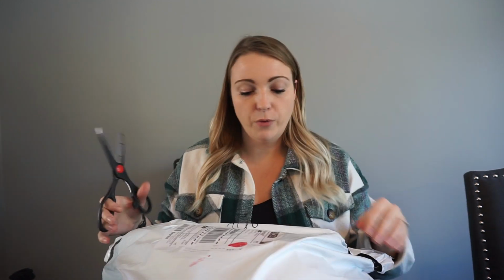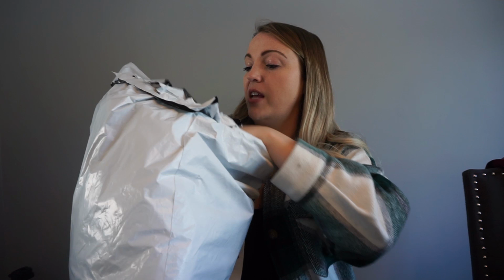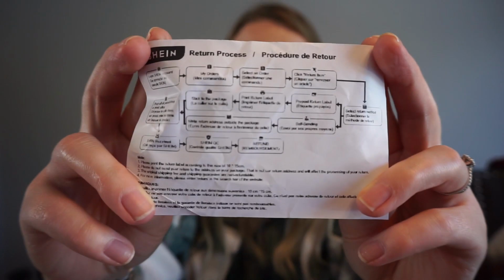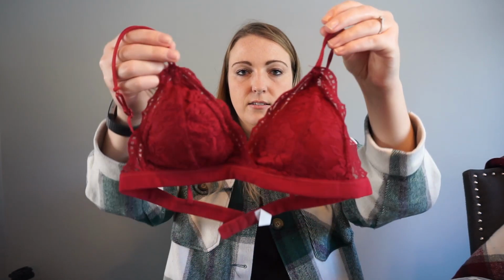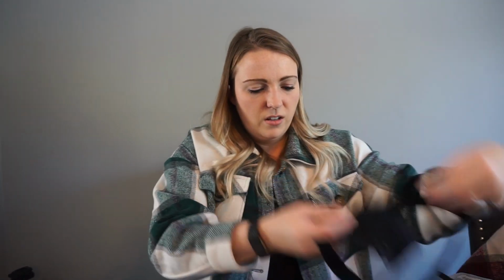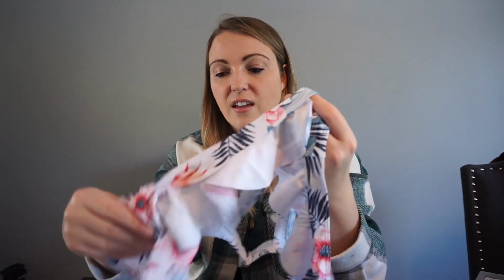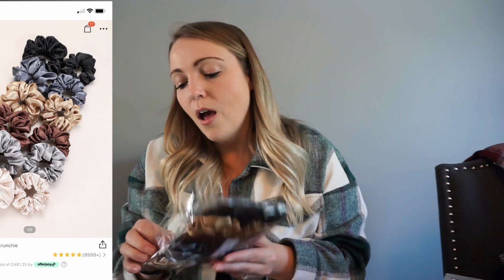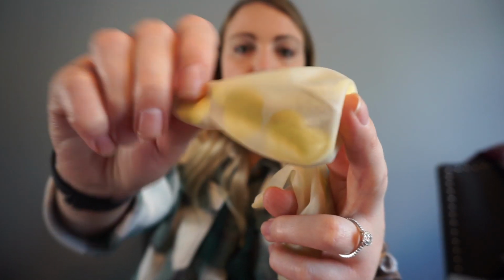Shein Haul and Answering FAQ's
After I posted my last Shein video I had so many messages asking all kinds of questions about it so I figured I could unbox my latest order and answer some of the questions i got! (most of them i answered directly but figured if so many were asking some of ya'll might be curious as well). Really trying hard to hit that 2 youtube videos a month goal i set for myself this year! :)